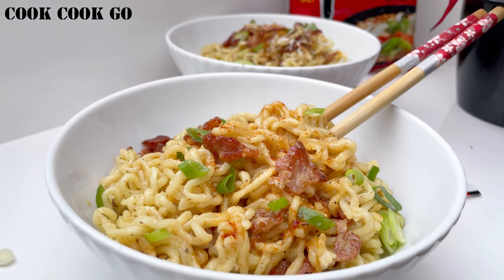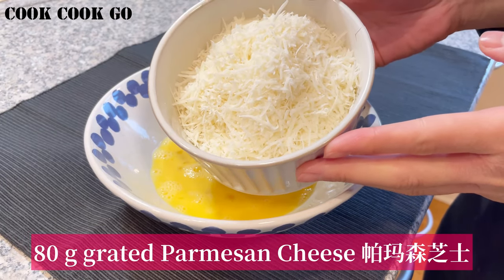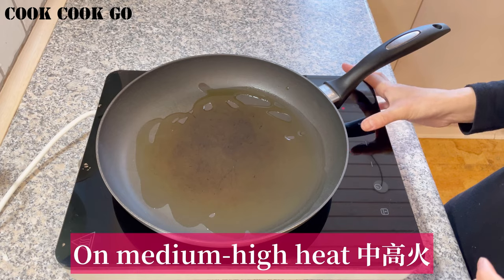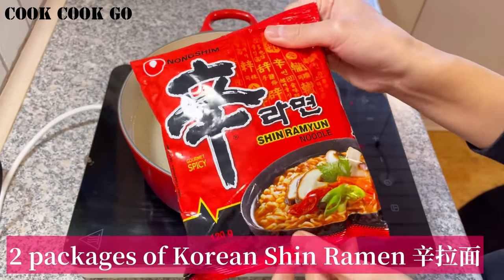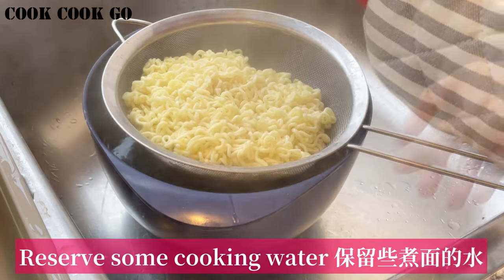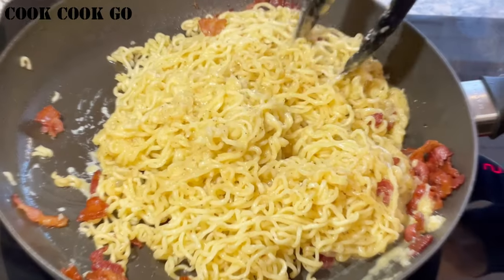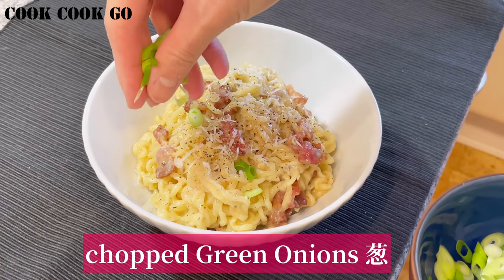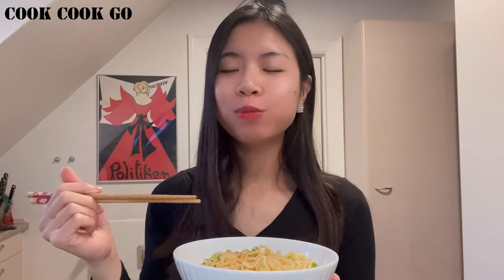Creamy 𝐑𝐚𝐦𝐞𝐧 𝐂𝐚𝐫𝐛𝐨𝐧𝐚𝐫𝐚 🍜 培根拉面Fusion Noodles Recipe | Korean Ramen | Italian Carbonara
You have to try this wonderfully decadent fusion Ramen Carbonara 培根拉面! Ramen Carbonara is a combination of Korean Shin Ramen and Italian Carbonara. The flavors are perfectly infused with a creamy texture and a spicy tang. The taste is fresh, light, and creamy at the same time with no cream in the recipe.

The recipe is so quick and easy to make and you should definitely try this after a busy work day to entertain your taste buds. 😋

⏱️𝐒𝐓𝐄𝐏𝐒⏱️

* 𝐈𝐟 𝐲𝐨𝐮 𝐭𝐫𝐲 𝐭𝐡𝐢𝐬 𝐫𝐞𝐜𝐢𝐩𝐞, 𝐩𝐥𝐞𝐚𝐬𝐞 𝐭𝐚𝐠 @𝐡𝐚𝐢𝐧𝐢𝐬𝐛𝐥𝐨𝐠 𝐚𝐧𝐝 𝐡𝐚𝐬𝐡𝐭𝐚𝐠 𝐢𝐭 𝐜𝐨𝐨𝐤𝐜𝐨𝐨𝐤𝐠𝐨 𝐨𝐧 𝐈𝐧𝐬𝐭𝐚𝐠𝐫𝐚𝐦, 𝐬𝐨 𝐭𝐡𝐚𝐭 𝐈 𝐜𝐚𝐧 𝐟𝐞𝐚𝐭𝐮𝐫𝐞 𝐲𝐨𝐮 𝐢𝐧 𝐦𝐲 𝐬𝐭𝐨𝐫𝐢𝐞𝐬.